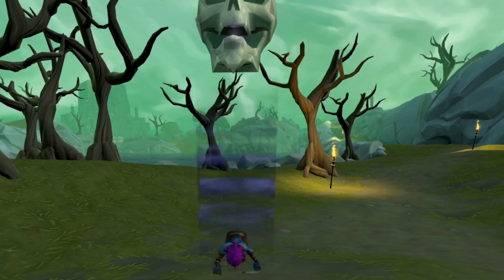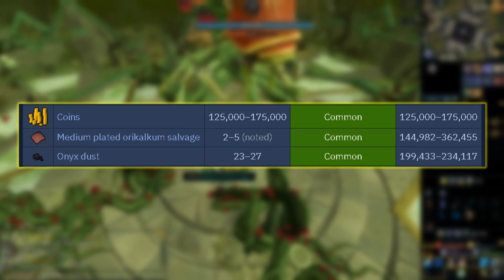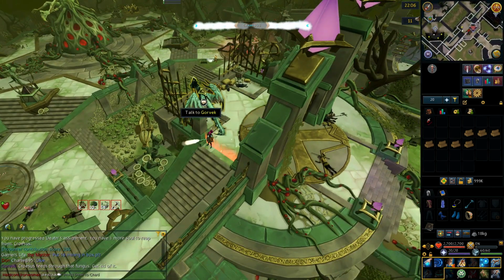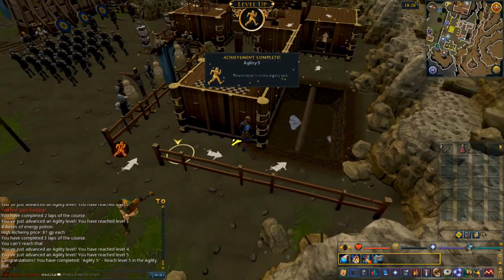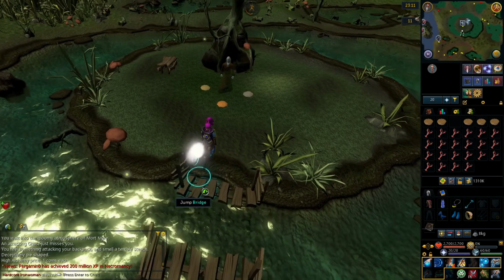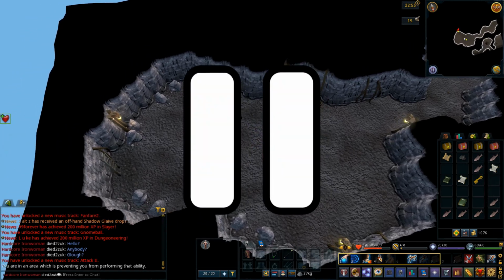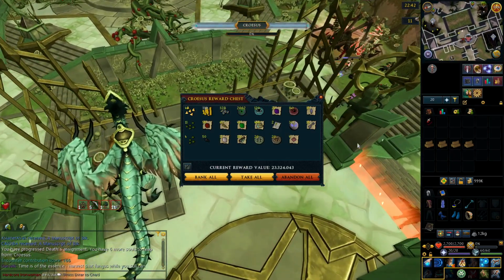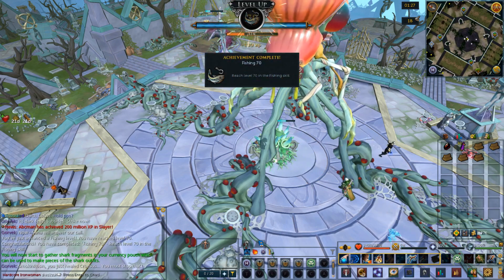You can safespot Croesus (#1)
Meet died2zuk, my proactively named hardcore ironman. Her goal is to get the lowest combat zuk cape possible on a hardcore ironman. The journey starts today with croesus.